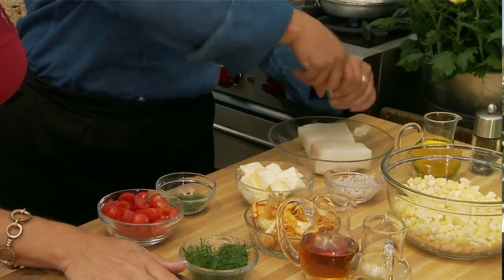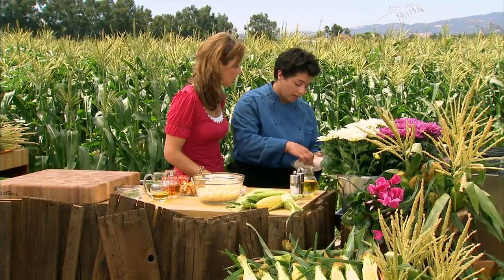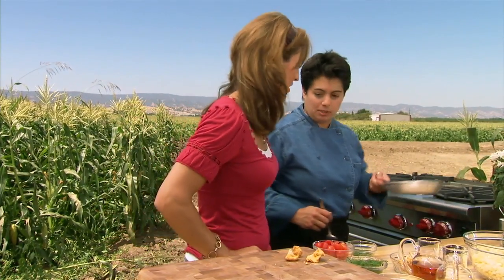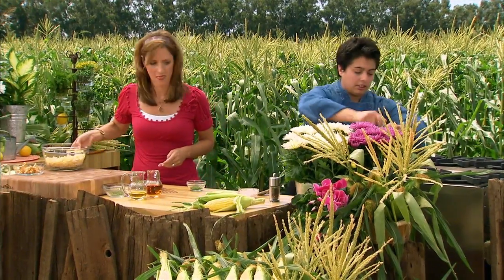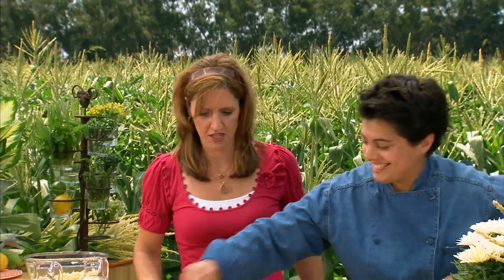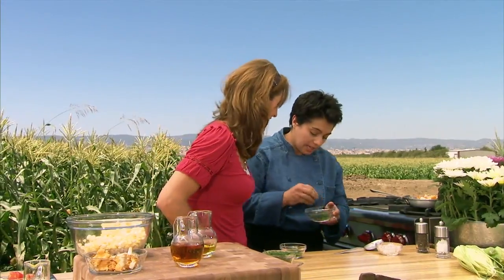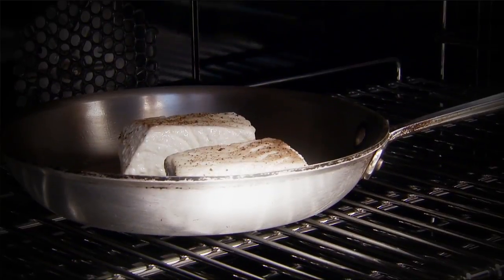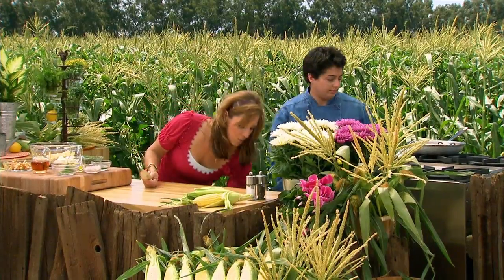Bringing It Home - Chef Janine Falvo - Halibut with Chantarelles and Corn Ragout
Watch Bringing It Home this Sunday at Laura McIntosh and guest Chef Janine Falvo prepare four wonderful corn dishes.  Use what's fresh to prepare Chef Falvo's Bershire Pork Tenderloin with White Corn Succotash, Halibut with Corn and Chanterelle Ragout and Grilled Corn on the Cob with Red Pepper- Cilantro Butter.  Ready for dessert?  Learn to prepare the perfect Corn Pudding.  Watch as they travel to the wonderful Dixon, CA and prepare these recipes fresh in the field!